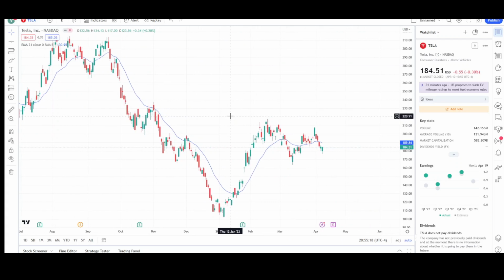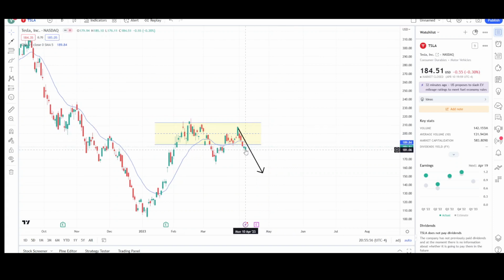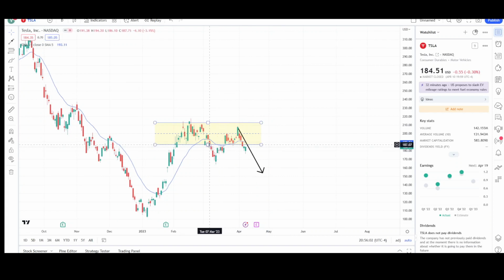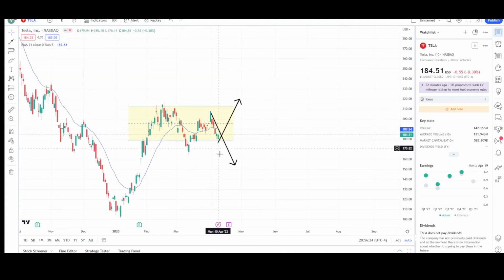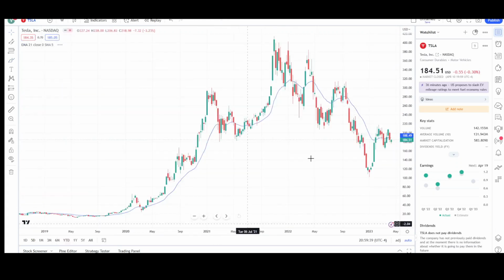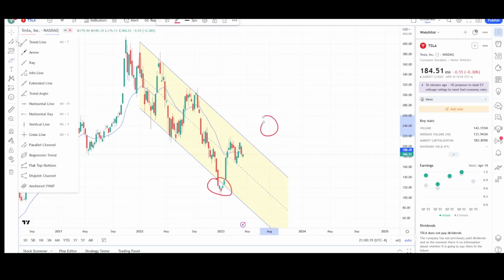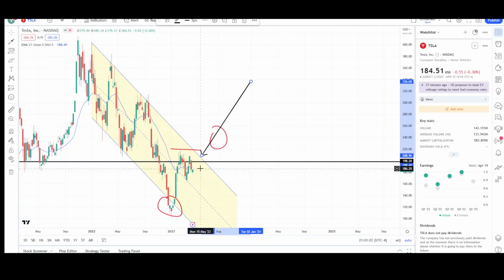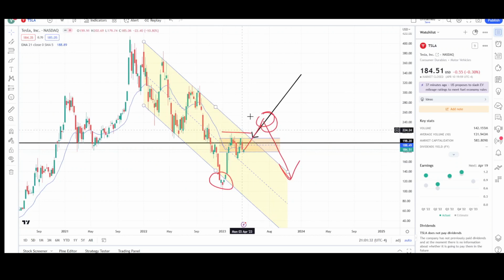Tesla Mondays (TSLA) | Price Predictions Using Technical Analysis.